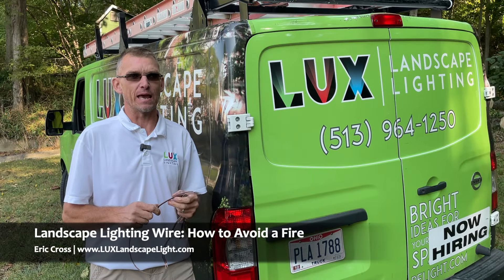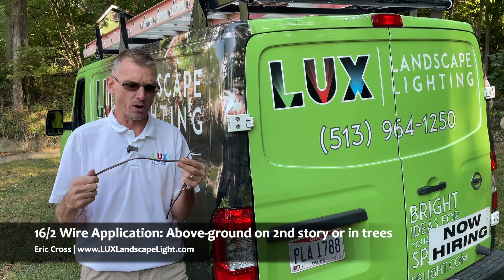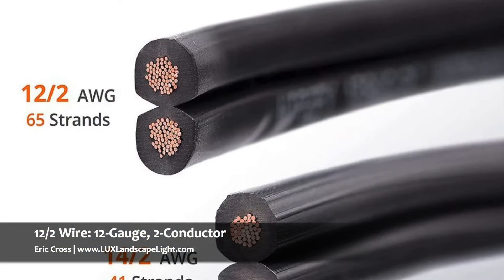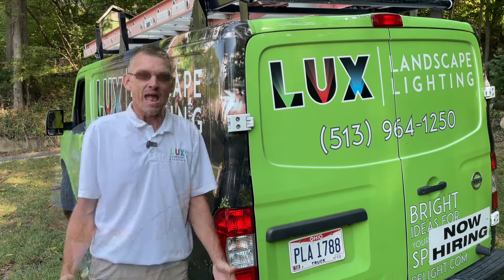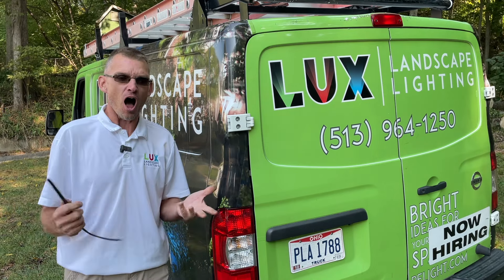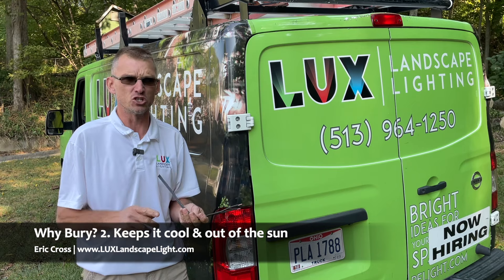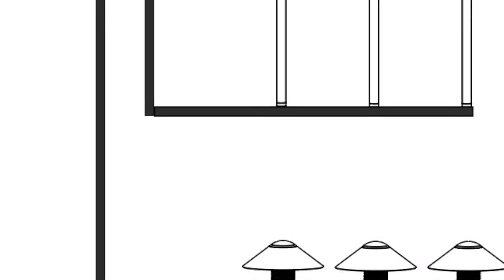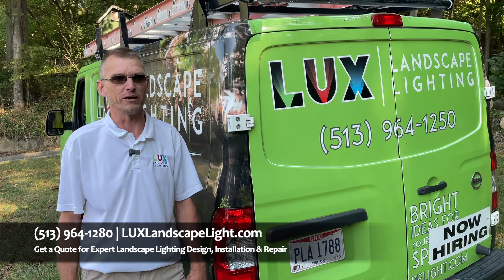Landscape Lighting Wire: How to Avoid a Fire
Out of sight, out of mind? Not when it comes to landscape lighting wire. Eric Cross of LUX Landscape Lighting shares safety and code considerations when it comes to planning and installing landscape lighting wire. From wire gauge to wire length, he'll help you know how it's done the right way. (Plus he shares one story of how bad wiring decisions burnt down one homeowner's brand new deck).